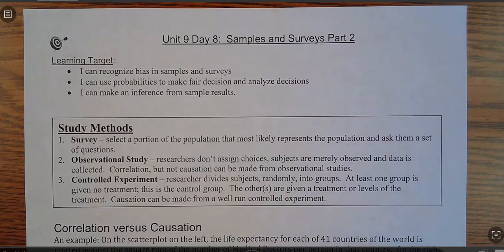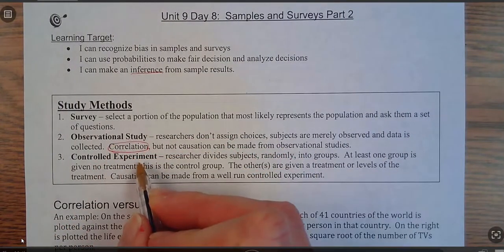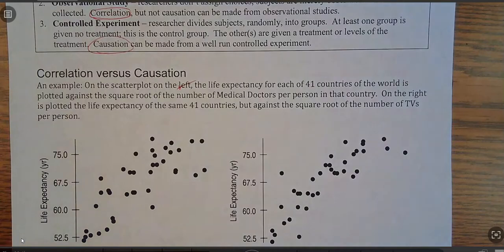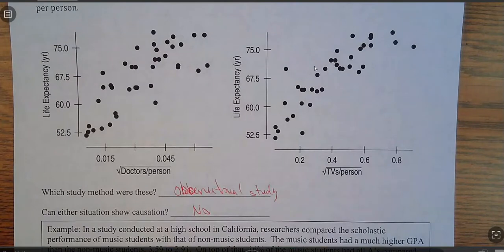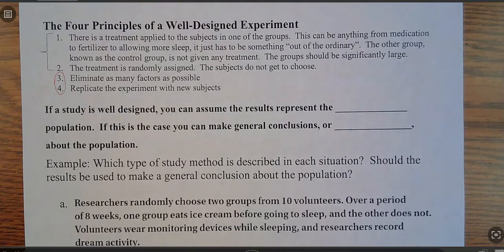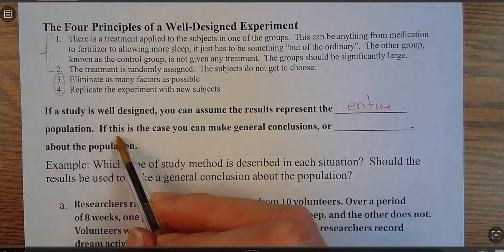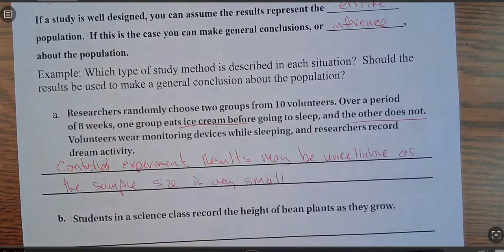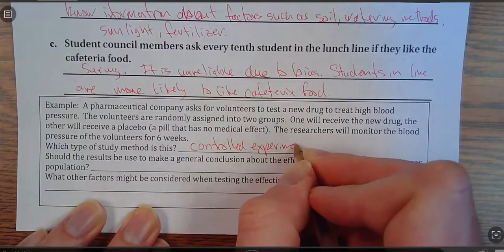Unit 9 Day 8 Samples and Surveys Part 2